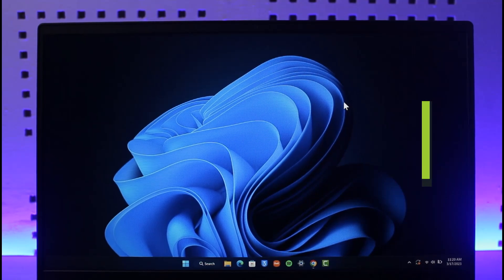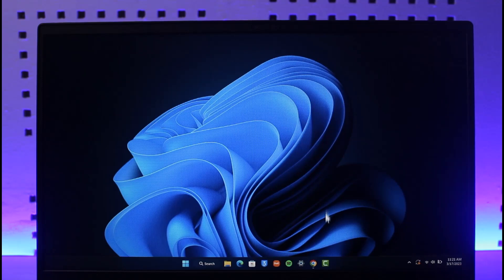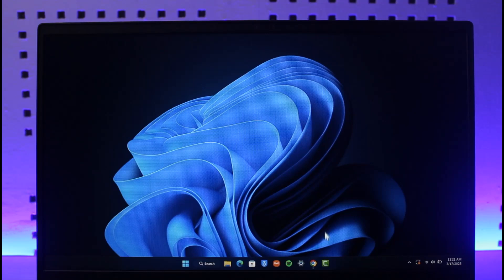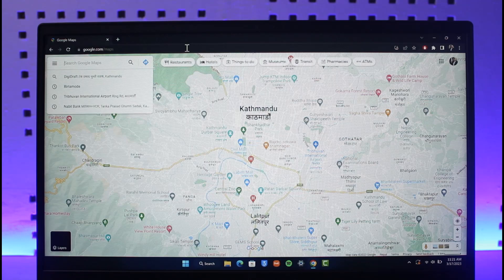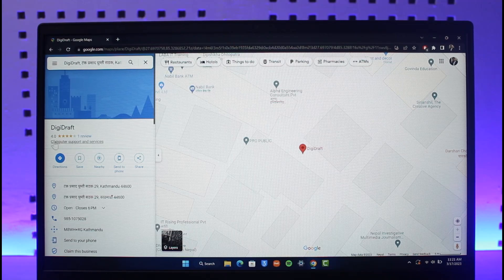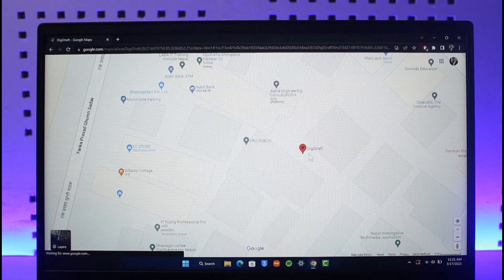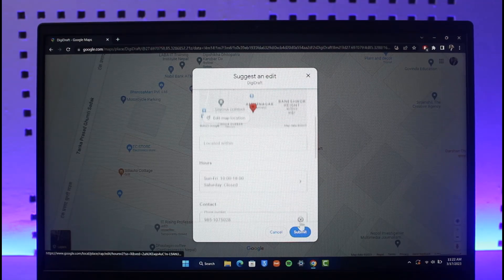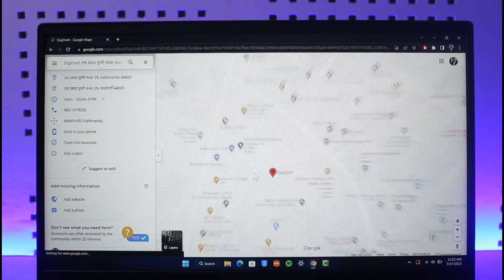How to Change Shop Name on Google Map !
In this tutorial video, I am simply going to show you how to change your shop name on Google Maps.

~Chapters:
0:00 Introduction
0:14 General Info
0:37 Change Shop Name on Google Map
1:23 Conclusion